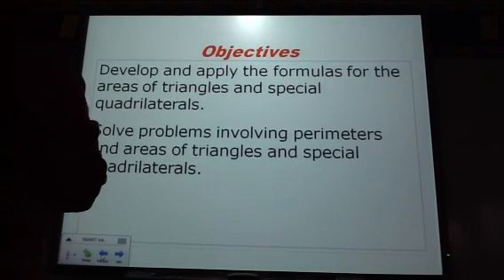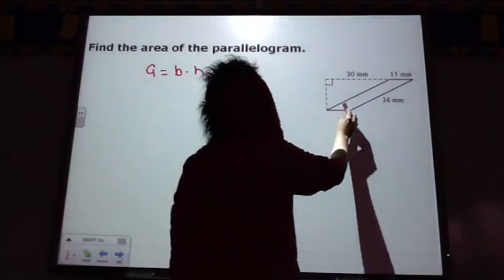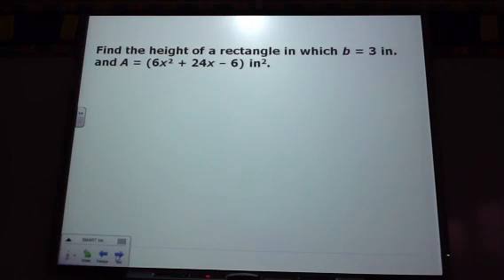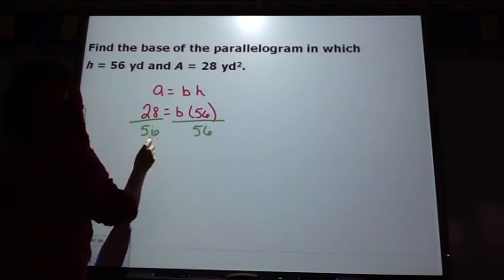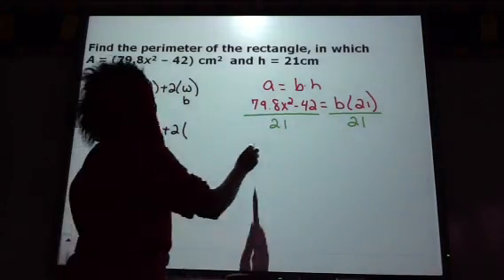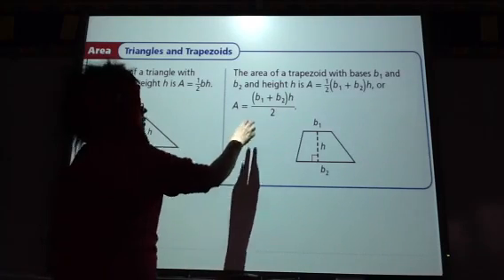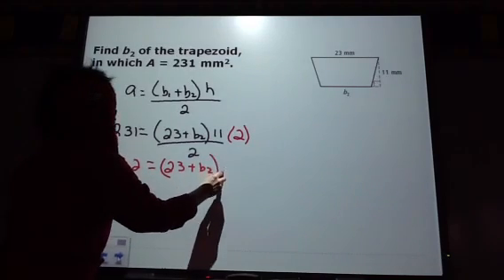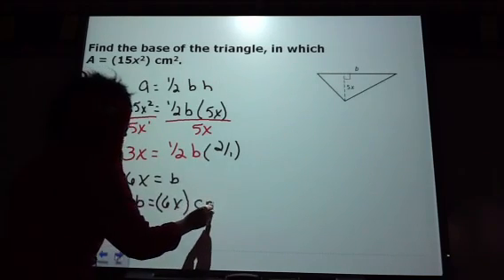McCrory Geometry 10-1 Developing Formulas on Triangles and